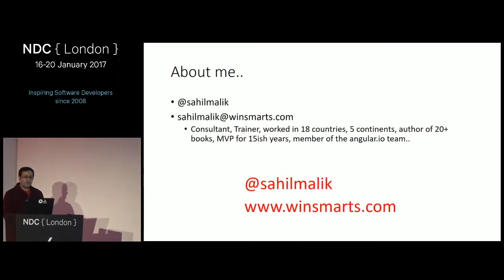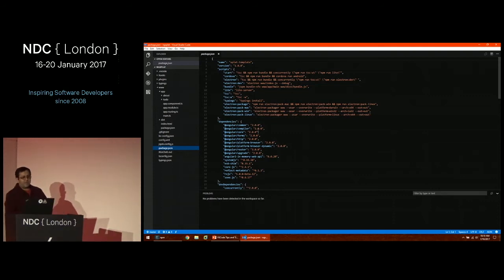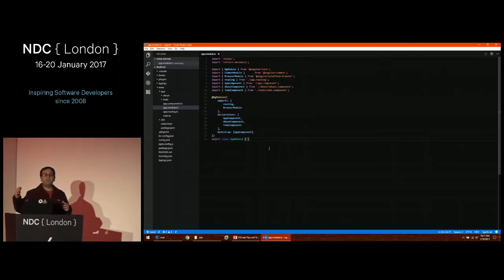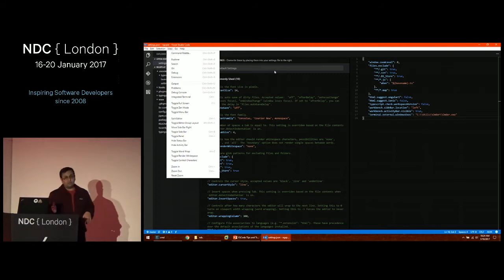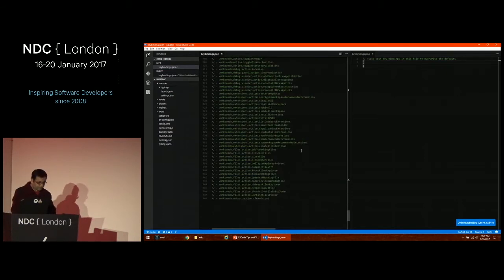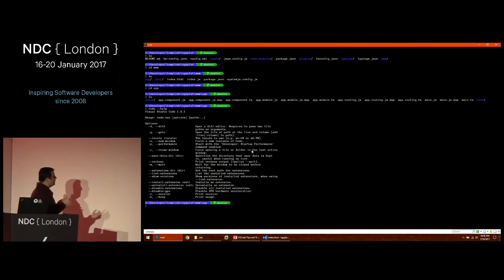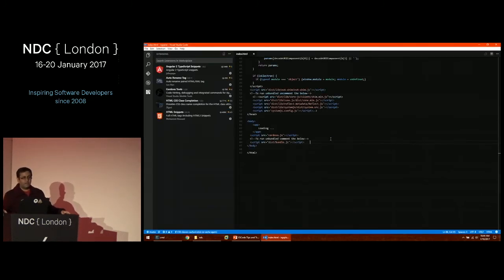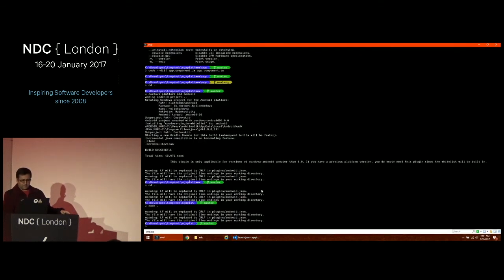VSCode: Tips and Tricks - Sahil Malik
In this session, we get an introduction to VSCode, and some amazing tips and tricks in VSCode to help you be more productive.